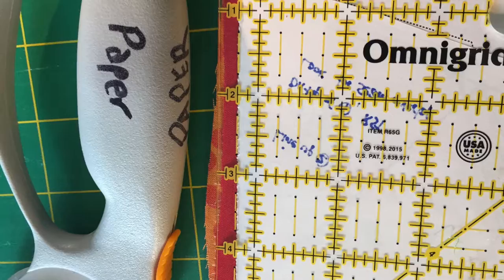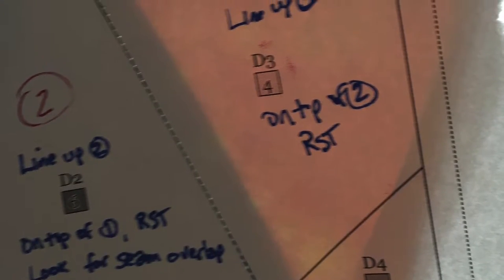Tee's Paper Piecing Tutorial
Learn the art of paper piecing!